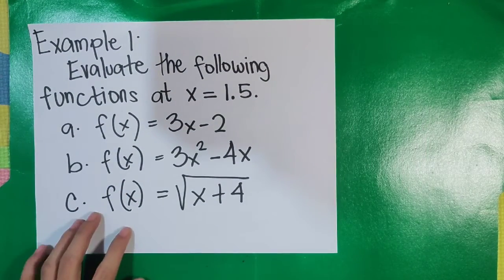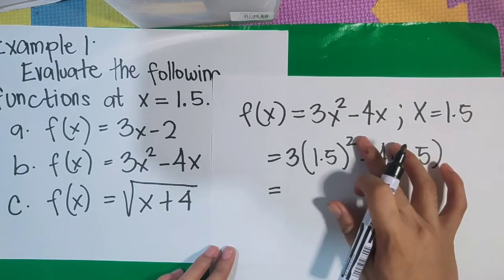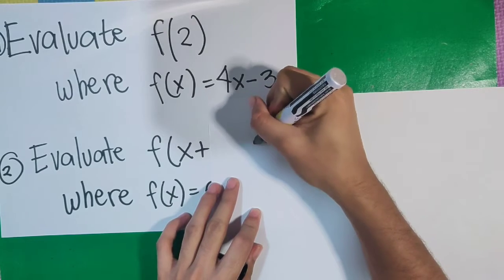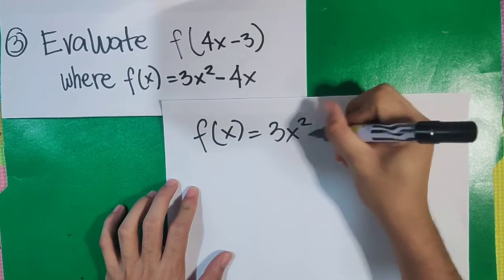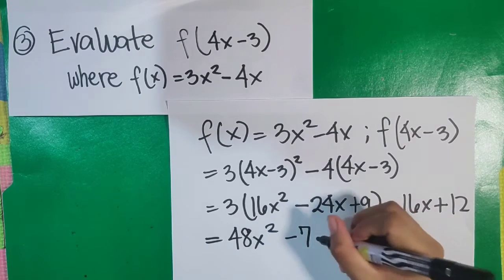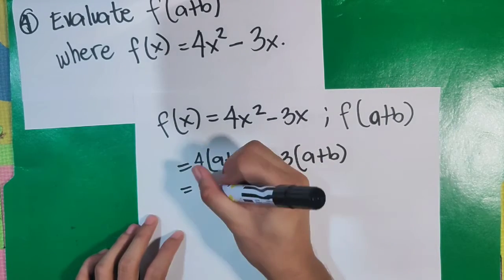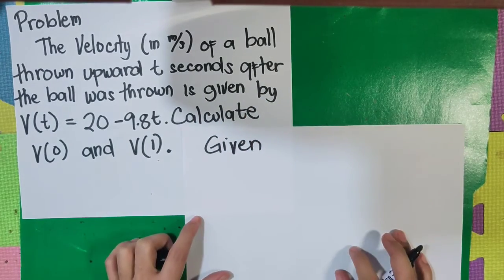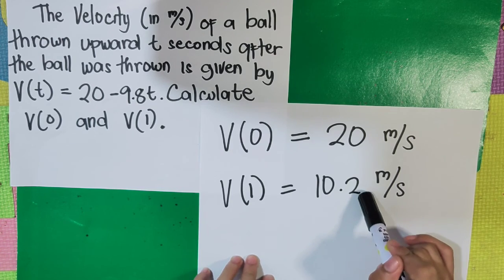Evaluating Functions Tutorial by Sir Ronald Dela Cruz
Learn Mathematics the easiest way!!!